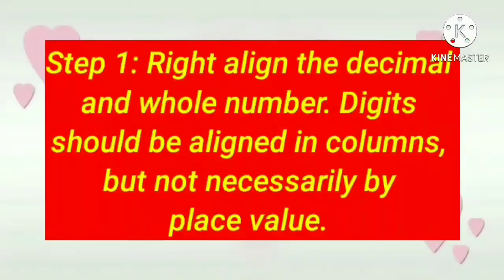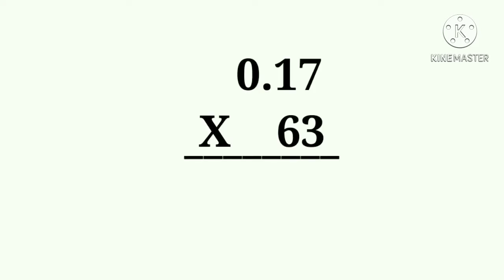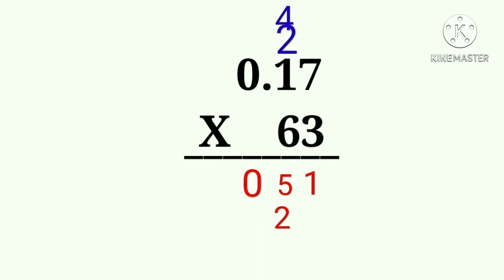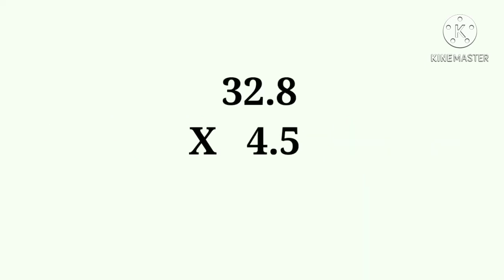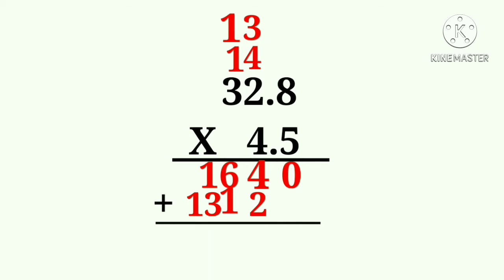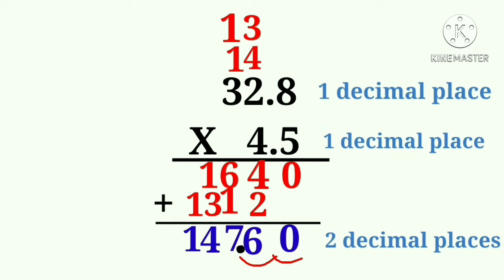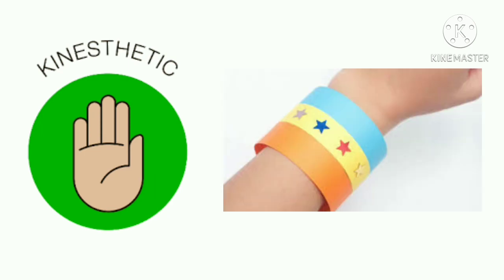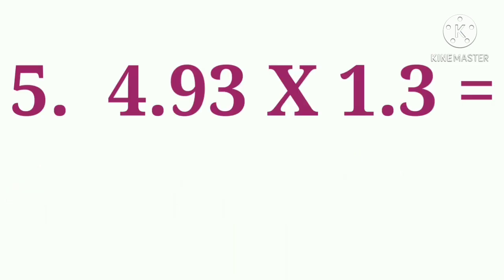Demo teaching Monologue